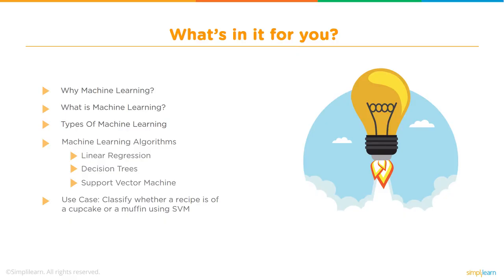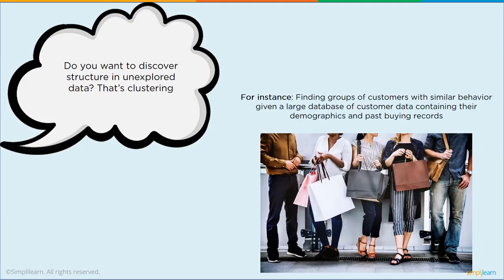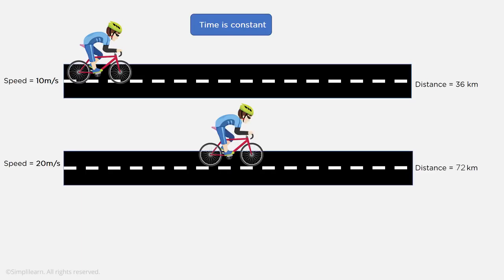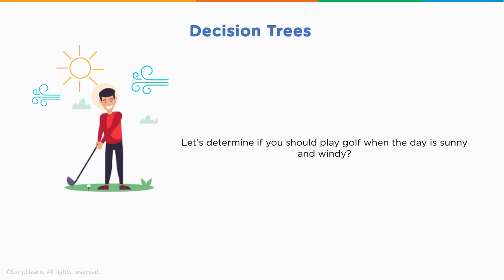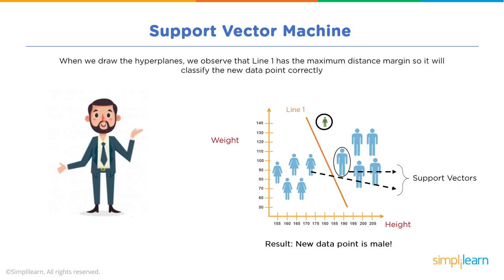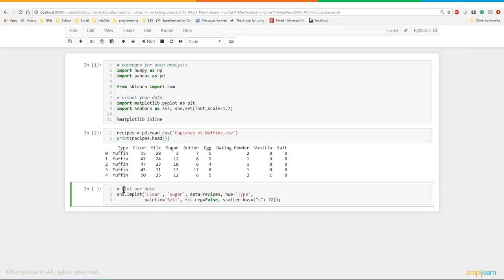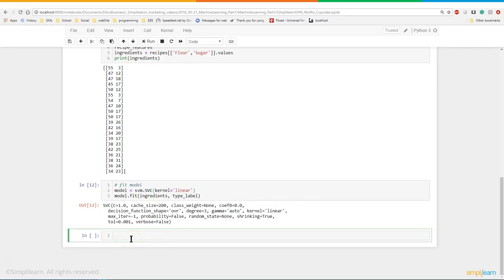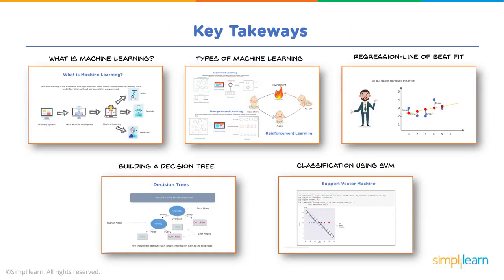Your First Machine Learning Project in Python Step-By-Step - Start Machine Learning in Python?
Python Can Be Intimidating When Getting Started
Python is a popular and powerful interpreted language. Unlike R, Python is a complete language and platform that you can use for both research and development and developing production systems.

There are also a lot of modules and libraries to choose from, providing multiple ways to do each task. It can feel overwhelming.

The best way to get started using Python for machine learning is to complete a project.

It will force you to install and start the Python interpreter (at the very least).
It will given you a bird’s eye view of how to step through a small project.
It will give you confidence, maybe to go on to your own small projects.
Beginners Need A Small End-to-End Project
Books and courses are frustrating. They give you lots of recipes and snippets, but you never get to see how they all fit together.

When you are applying machine learning to your own datasets, you are working on a project.

A machine learning project may not be linear, but it has a number of well known steps:

Define Problem.
Prepare Data.
Evaluate Algorithms.
Improve Results.
Present Results.
The best way to really come to terms with a new platform or tool is to work through a machine learning project end-to-end and cover the key steps. Namely, from loading data, summarizing data, evaluating algorithms and making some predictions.

If you can do that, you have a template that you can use on dataset after dataset. You can fill in the gaps such as further data preparation and improving result tasks later, once you have more confidence.